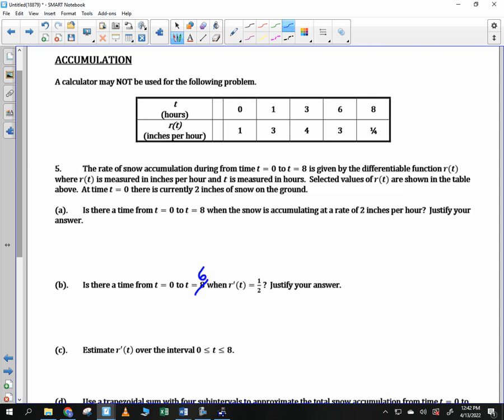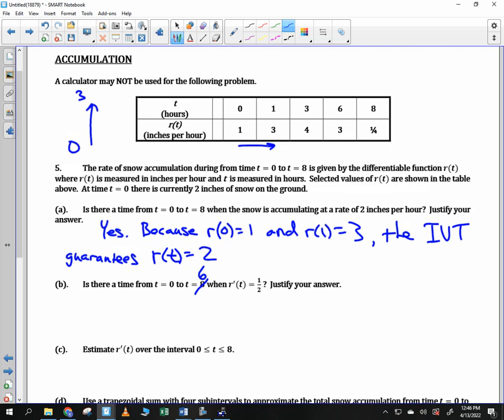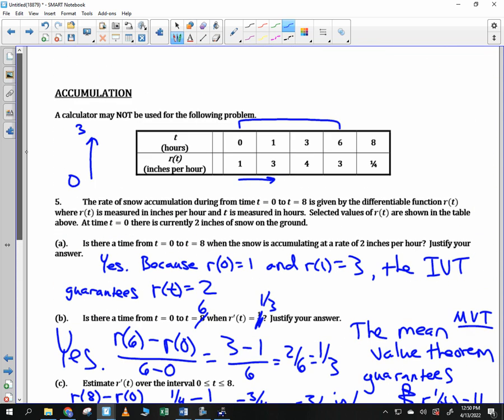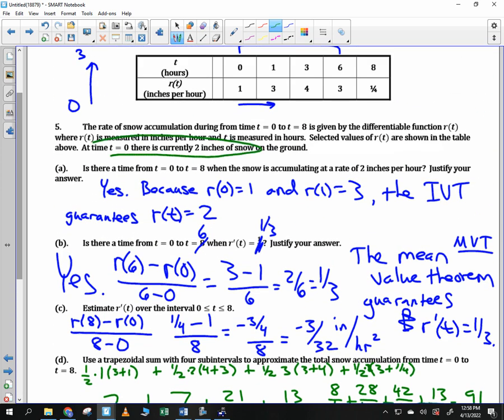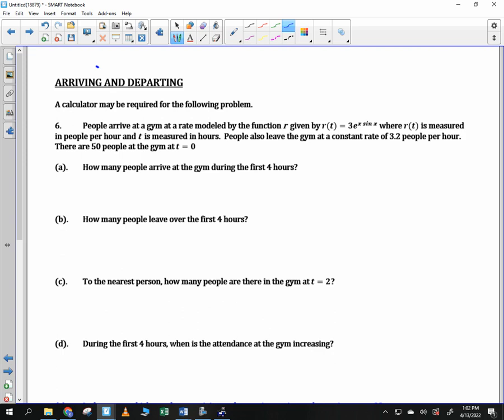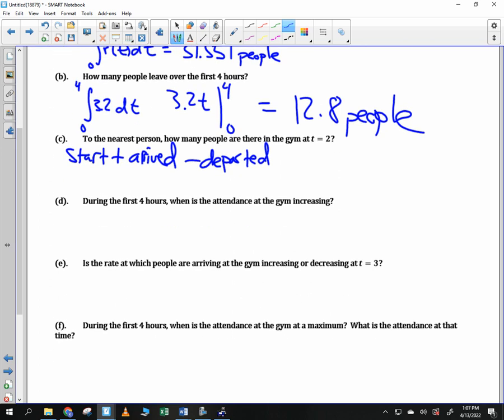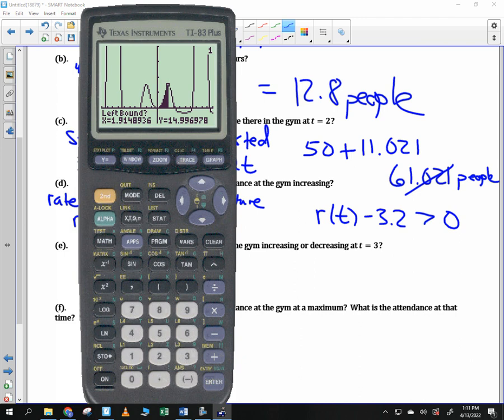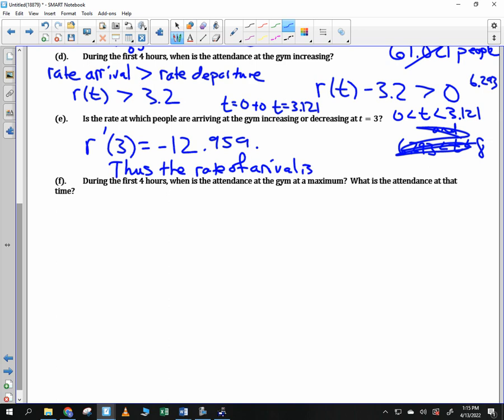Calculus Essential Free Response Part 3